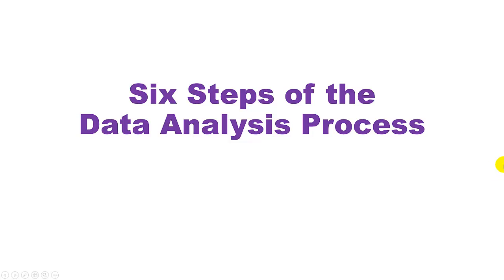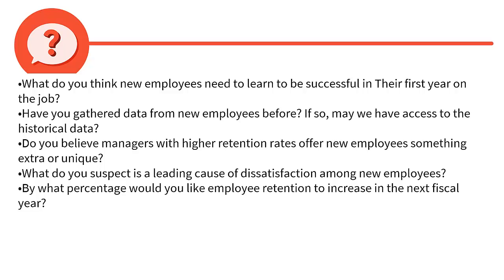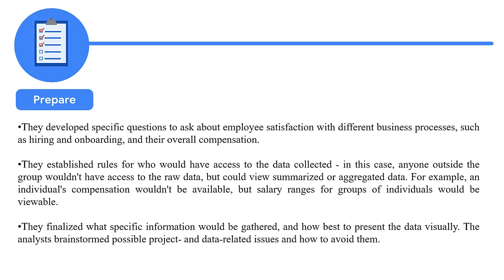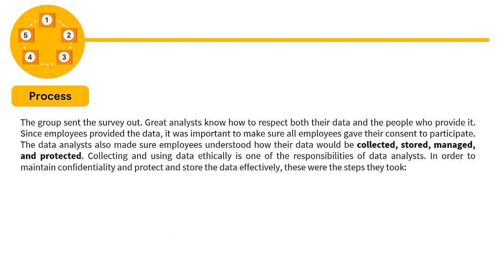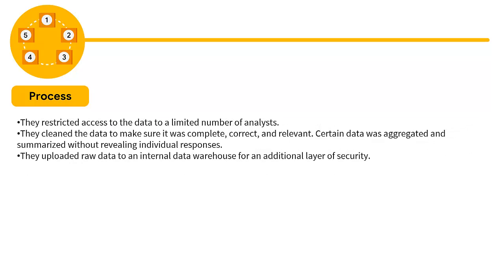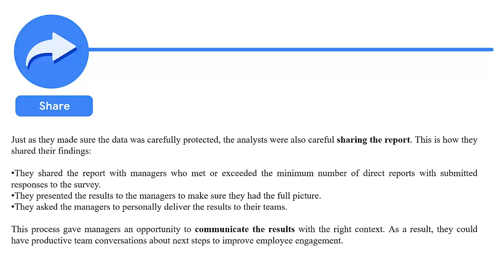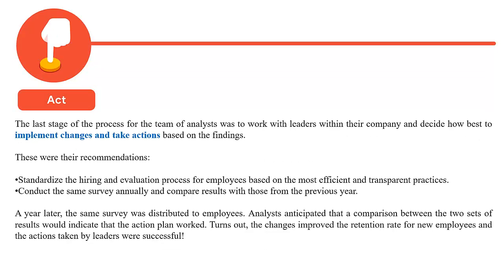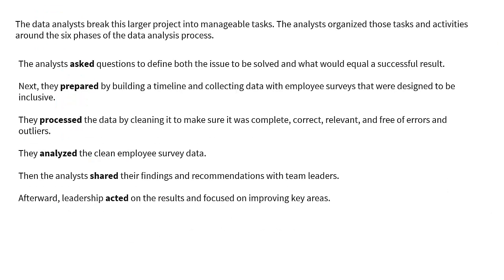Six Steps of DATA ANALYSIS PROCESS - Data Analytics